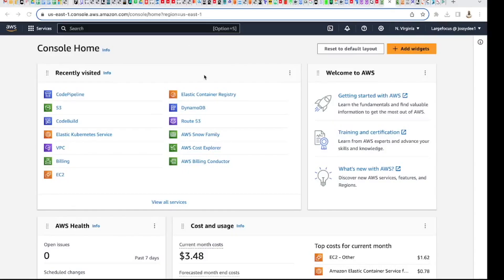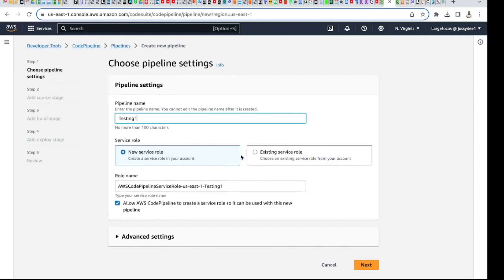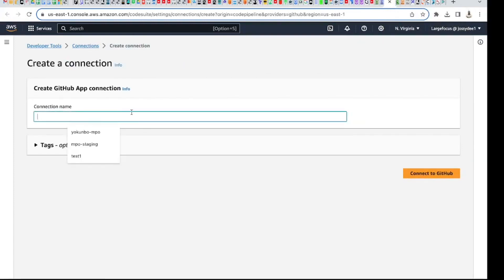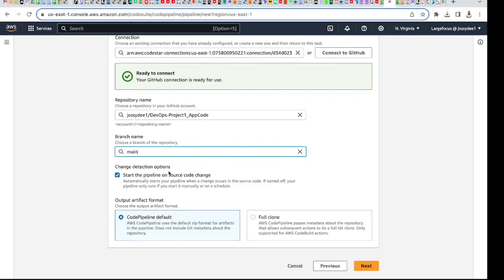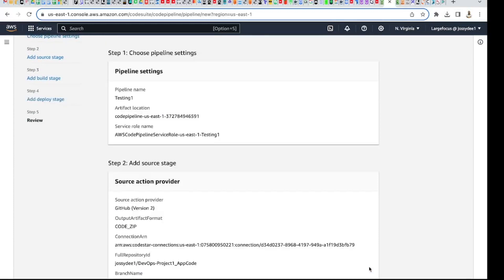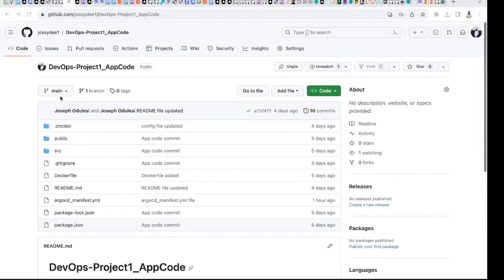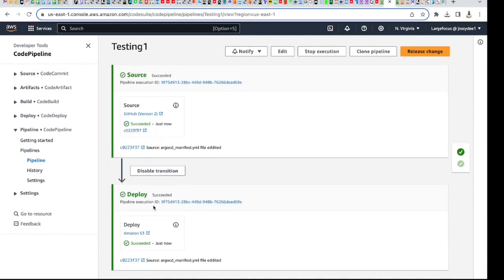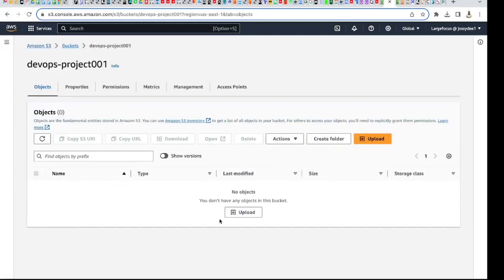AWS CodePipeline Tutorial + AWS S3 Bucket + GitHub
This tutorial will show you a simple way to create AWS CodePipeline with your GitHub Repository and upload to s3 bucket.

AWS CodePipeline is a fully managed continuous delivery service that assists you in automating your release pipelines for quick and reliable application and infrastructure changes. Based on the release model you set, CodePipeline automates the build, test, and deploy parts of your release process every time there is a code change. This allows you to provide features and upgrades quickly and consistently. AWS CodePipeline may be easily integrated with third-party services like GitHub or your own custom plugin. You only pay for what you use with AWS CodePipeline. There are no hidden costs or long-term obligations.